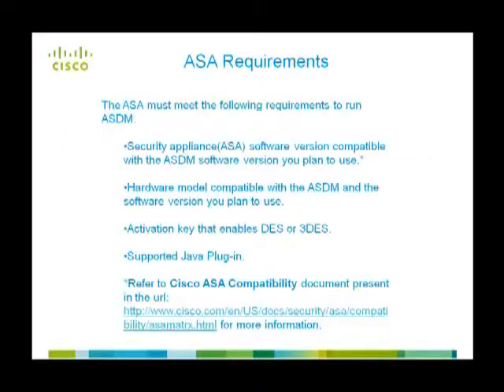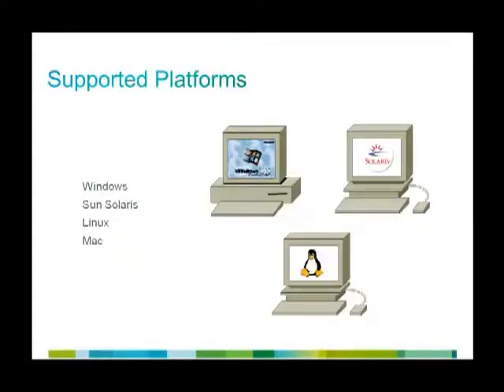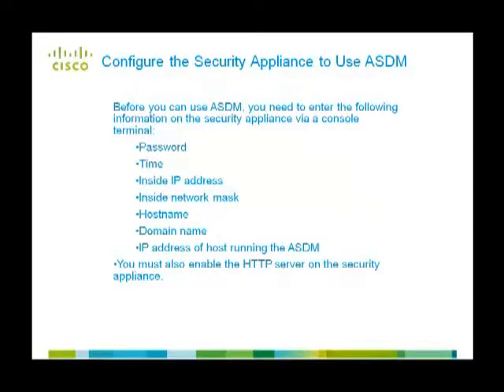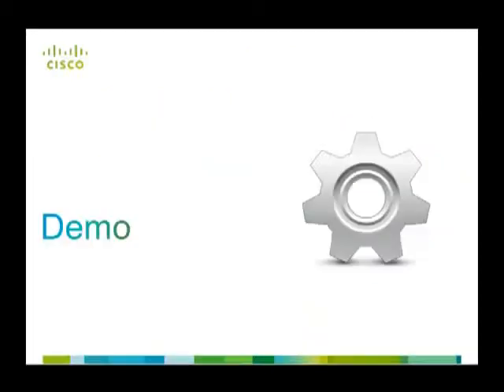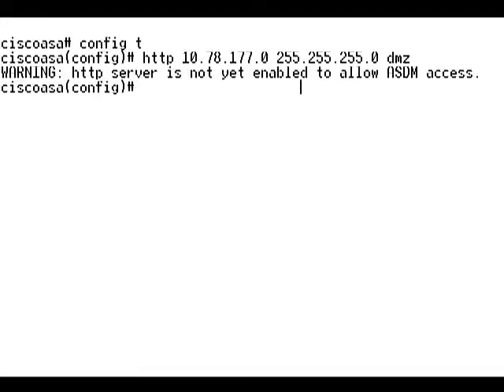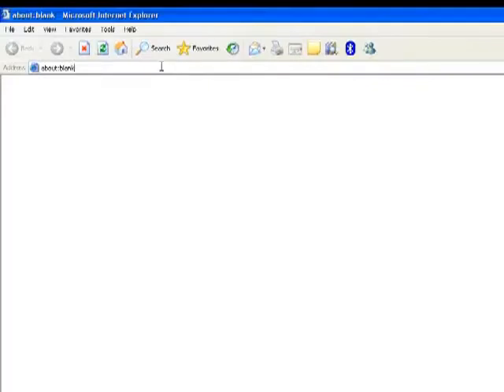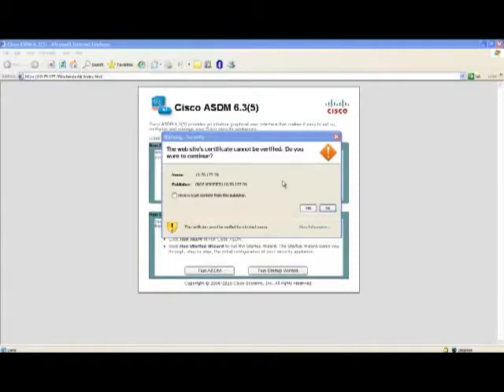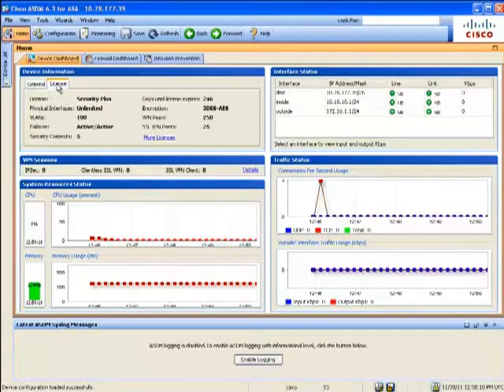How to configure a Cisco Adaptive Security Appliance (ASA)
This video will teach us how to configure a Cisco Adaptive Security Appliance (ASA).